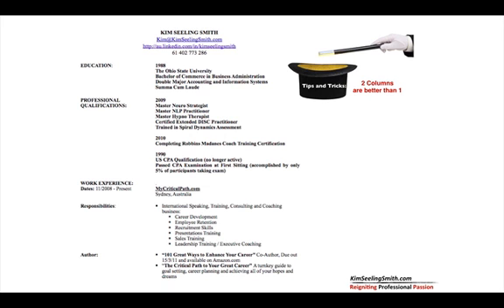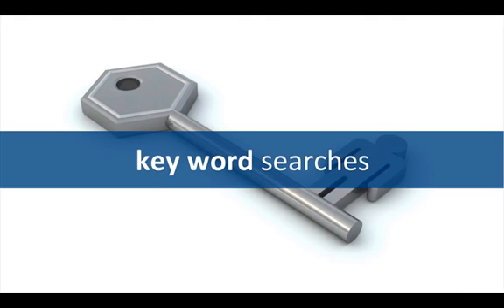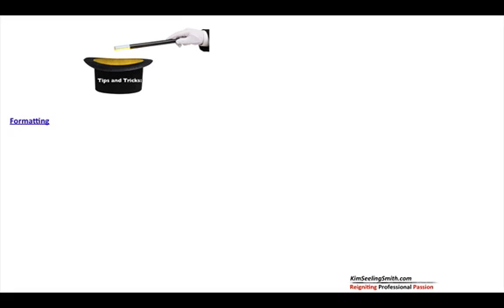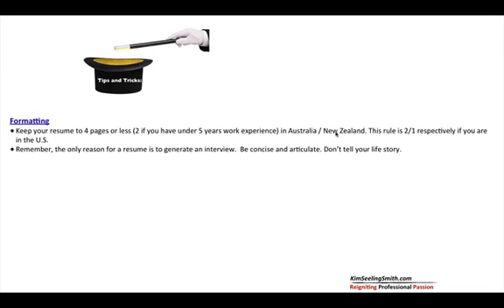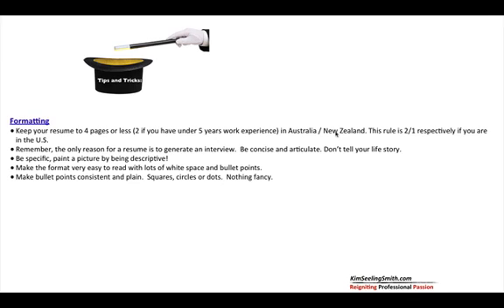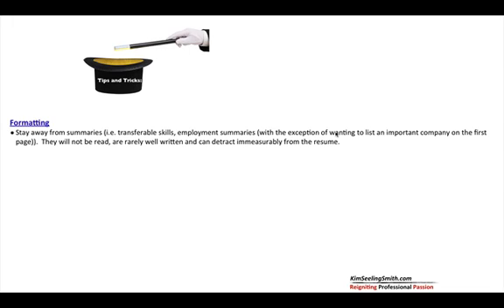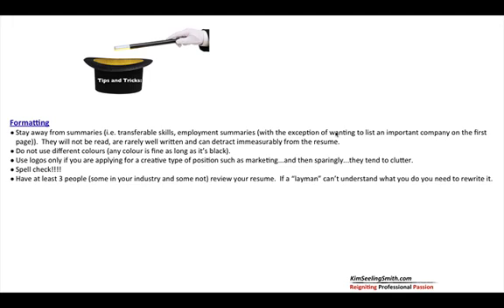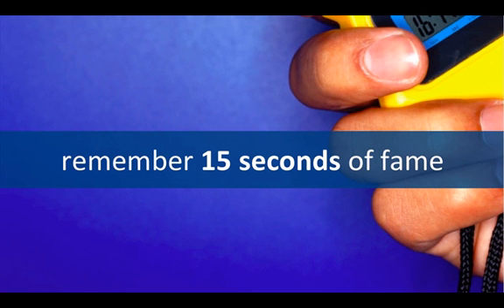Tip #9 Killer Resume Formatting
Everything you ever wanted to know about formatting a resume.  How long should it be?  What font should I use?  What kind of bullet points should I use?  What can I do to really make my resume stand out?